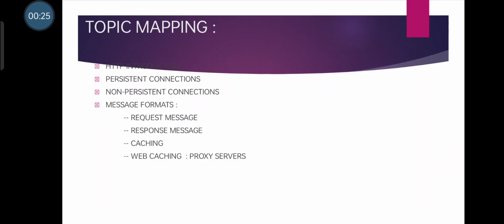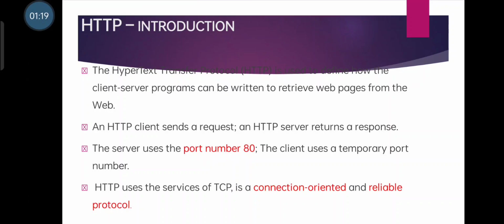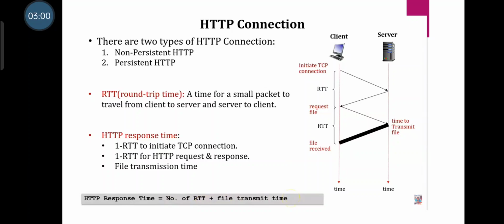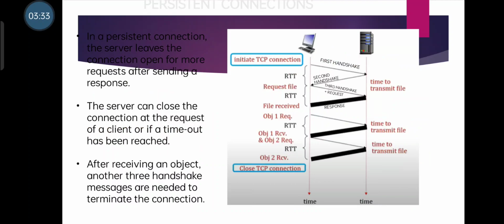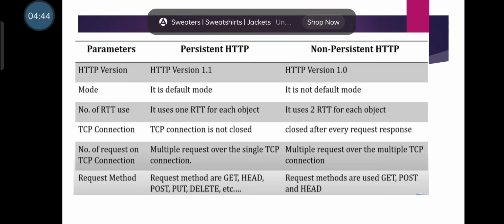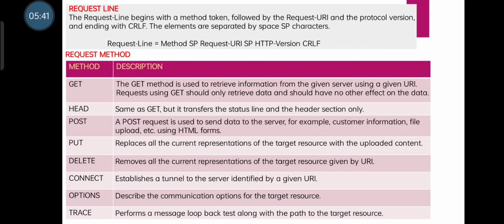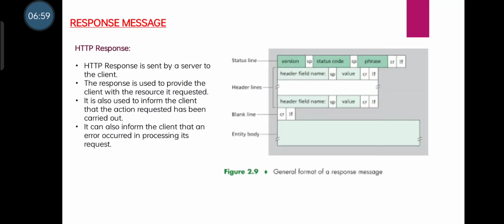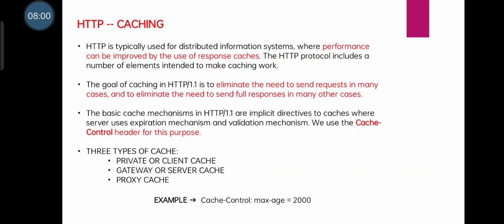Application Layer, HTTP |CN| Mrs. S. Logesswari, Assistant Professor, CSE, RMDEC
This video explains the concept of the Hypertext Transfer Protocol in Computer Networks